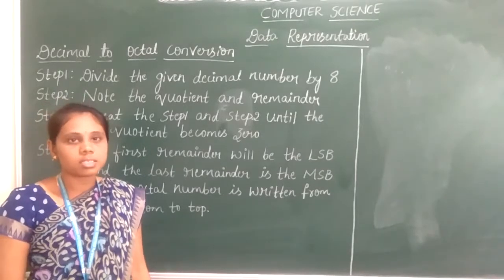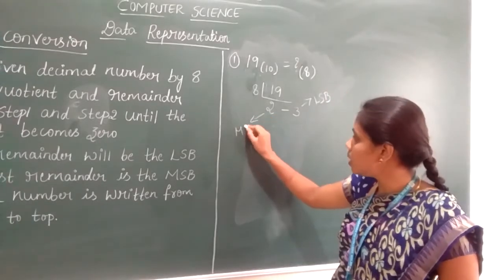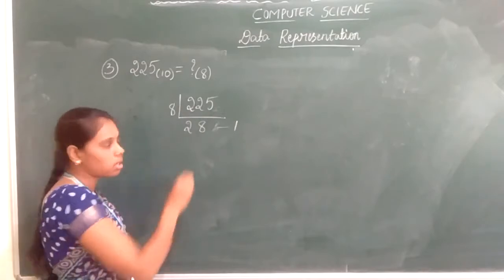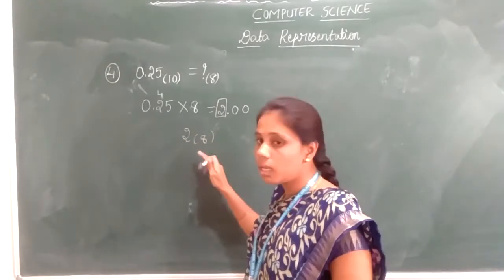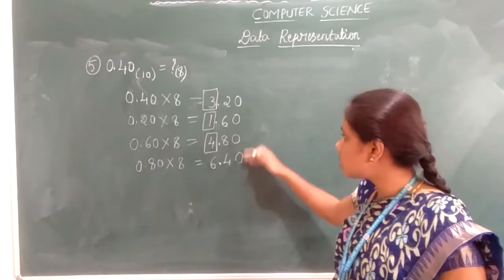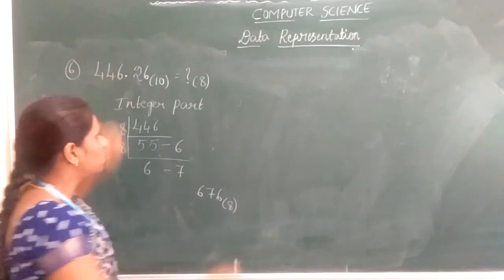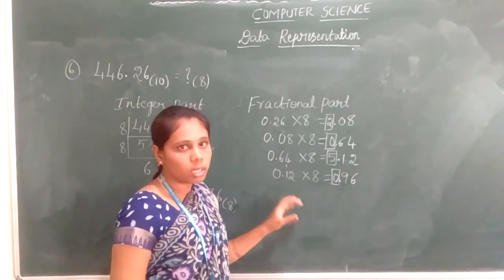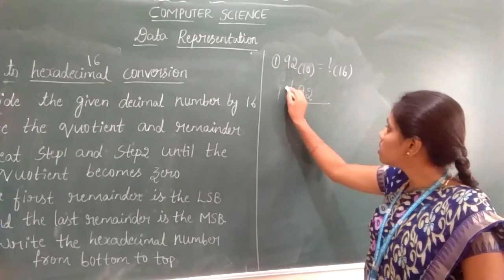1st pu commerce computer science data representaion | part 3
Notification